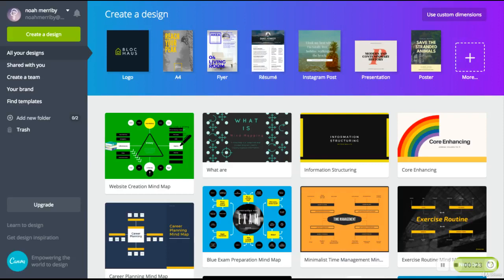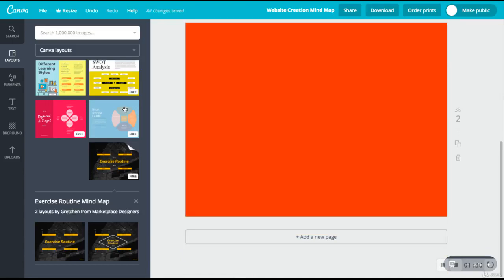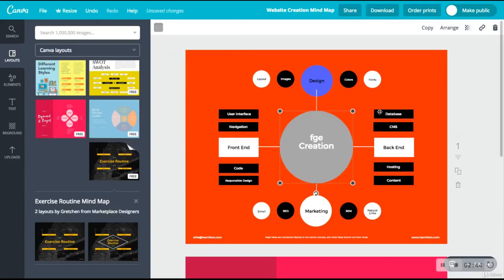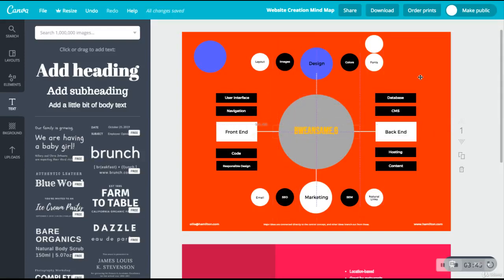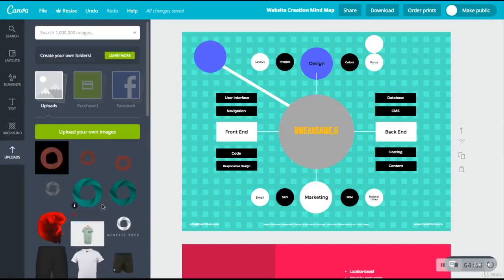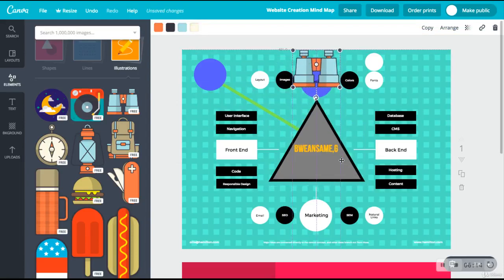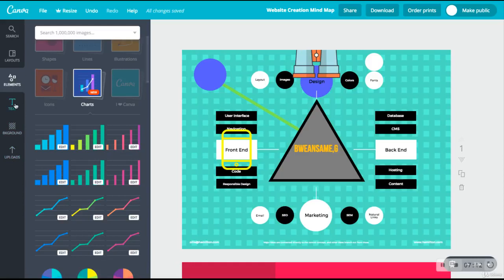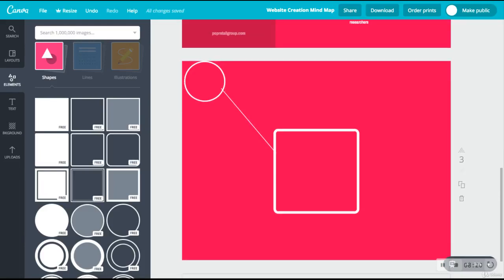Mind Mapping - Computer Design Softwares